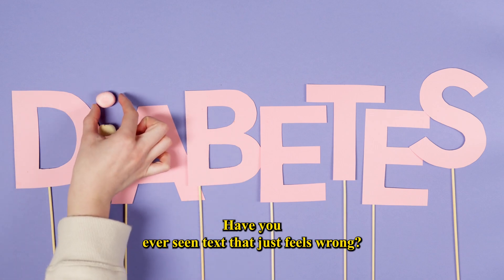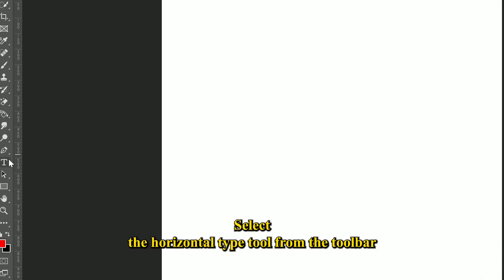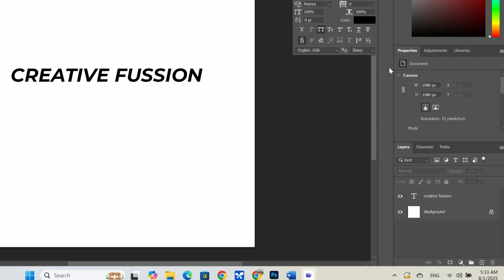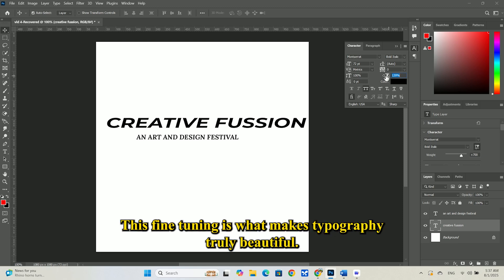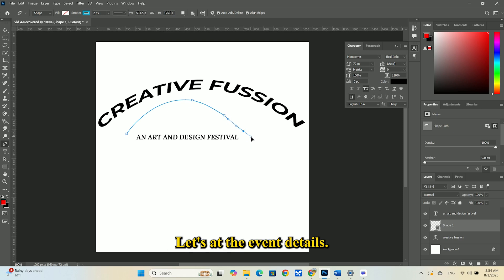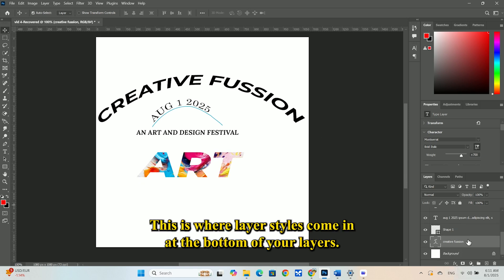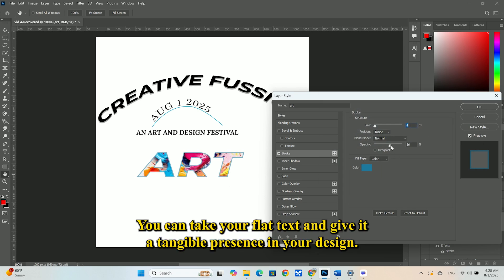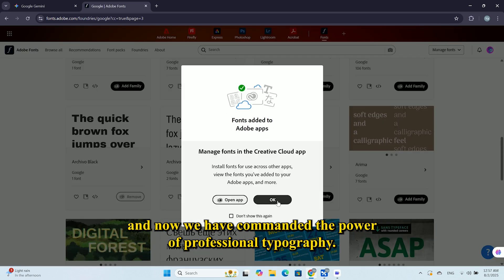Text & Fonts in Photoshop | Beginner to Pro Typography Design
Welcome to Episode 4 of the Photoshop Masterclass!
In this video, we dive deep into Typography, Text Tools, Fonts, Layouts, and Effects in Photoshop — essential for posters, thumbnails, branding, and more!

 What You'll Learn:

How to Add Text in Photoshop
 Choosing Fonts & Typography Styles
Font Sizing, Alignment & Spacing
Text Effects (Stroke, Drop Shadow, Glow, Warp)
 Using Google Fonts in Photoshop
 Typography Design Tips (Balance, Contrast, Hierarchy)
 BONUS: How to Create Reusable Text Styles

🎯 Whether you're designing social media graphics, YouTube thumbnails, or digital flyers — mastering text tools in Photoshop is a must-have skill for every content creator and designer.

📦 Tools Used:
Photoshop 2025
 Google Fonts, Adobe Fonts
premiere pro
after effect

🧠 Best For:
Beginners & intermediate designers
Social media content creators
YouTube thumbnail and poster designers

💬 Have questions?  Drop them in the comments. I always respond!

🎨 Photoshop • 🎞️ Premiere Pro • 📱 CapCut • 🤖 AI Tools